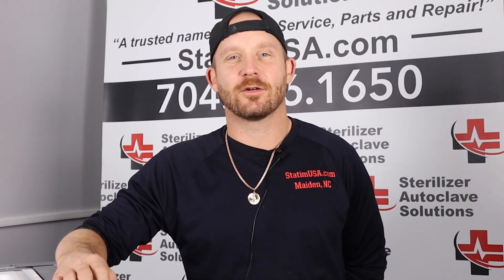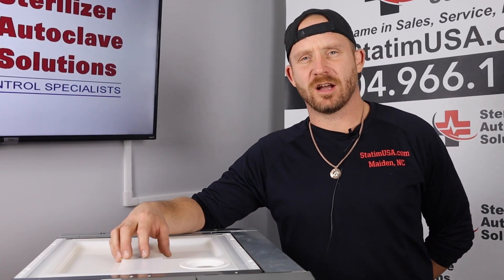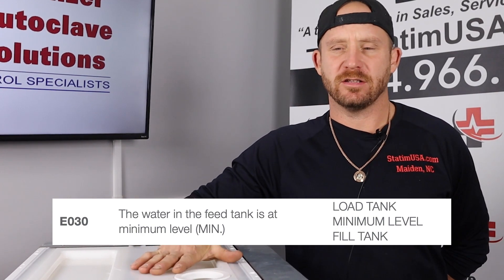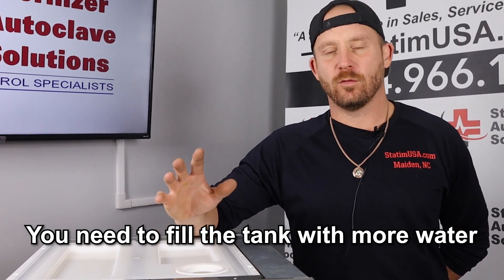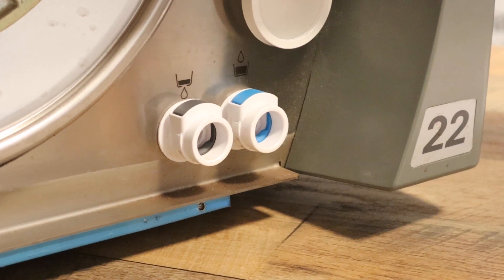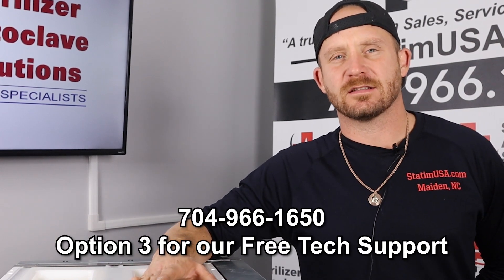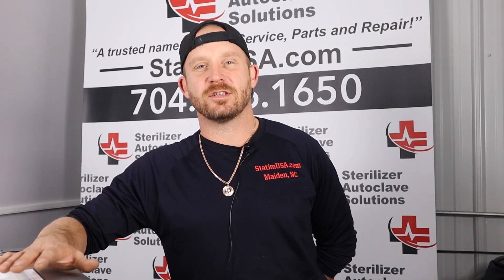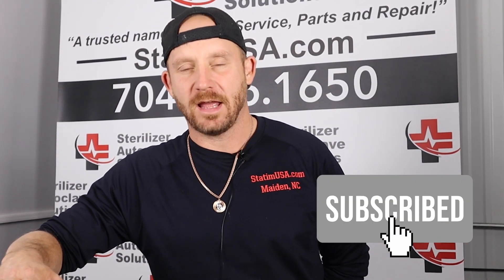SciCan Bravo G4 Error Code E030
In this video, we're covering one of the many error codes for the SciCan Bravo G4. This time, we're going over Error Code E030. Error Code E030 is caused by your water tank only being filled to the minimum amount. And as out technician, Andrew will explain, this affects the floats inside the tank, resulting in an error. So in this video, we'll go over what to do.

Timestamps:

00:00 Intro
00:08 Code Description
00:19 What to Do
00:51Outro